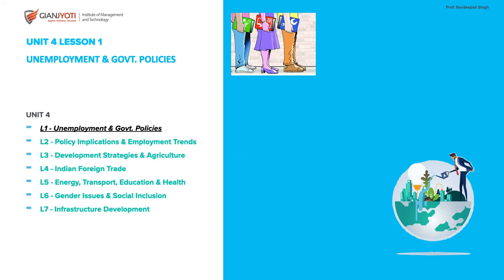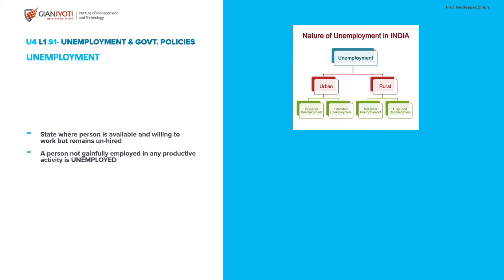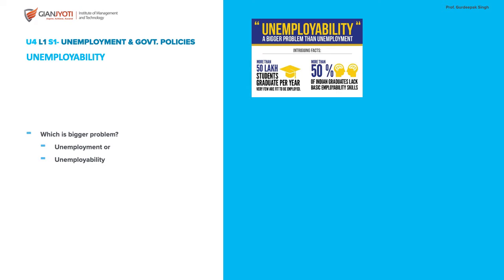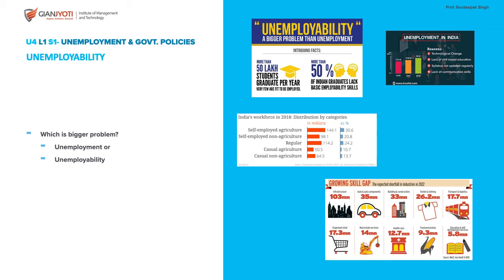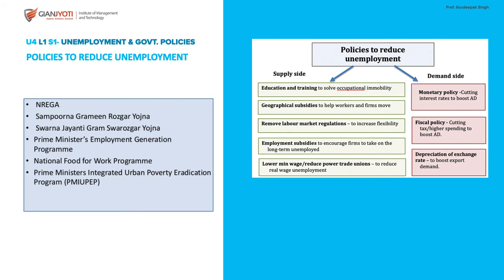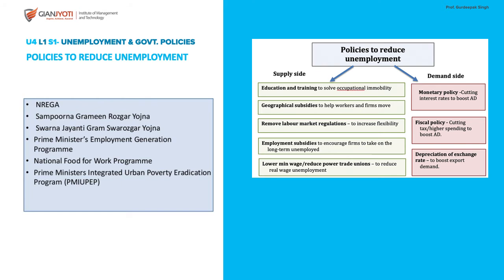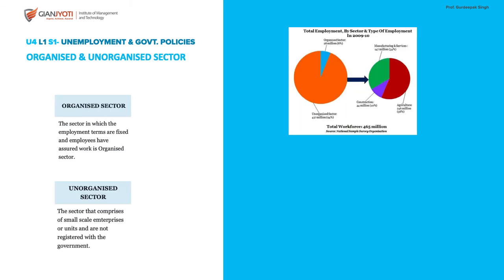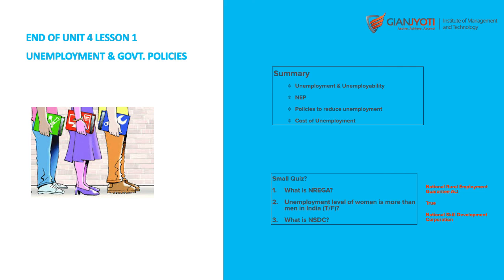MBA 105 18 BE&IE Unit 4 Lesson 1 Unemployment & Govt Policies